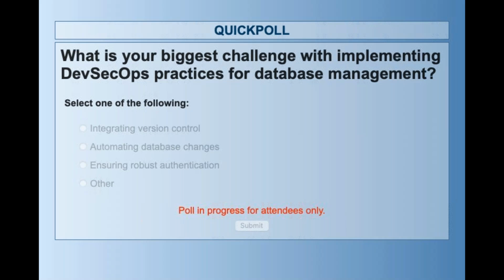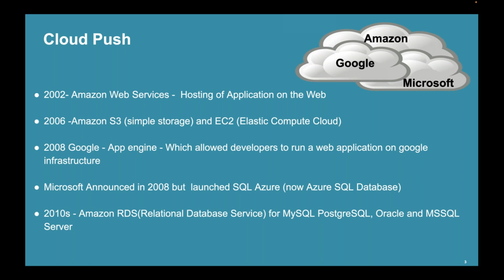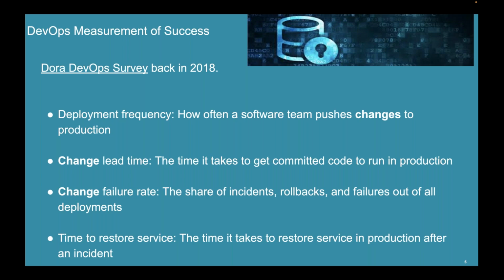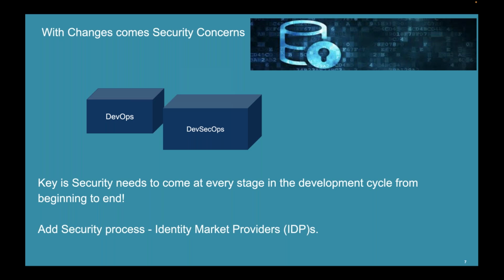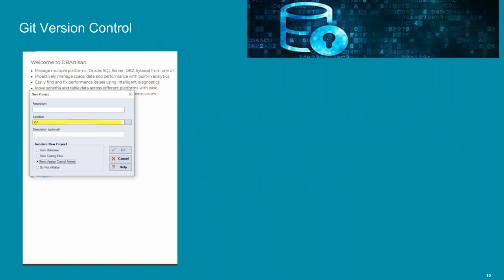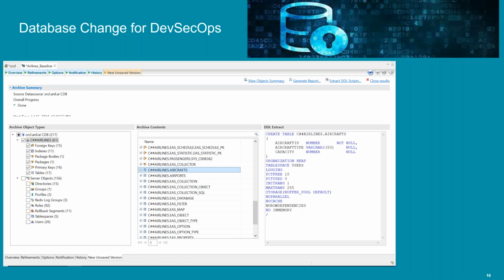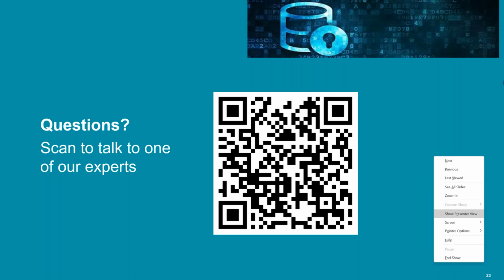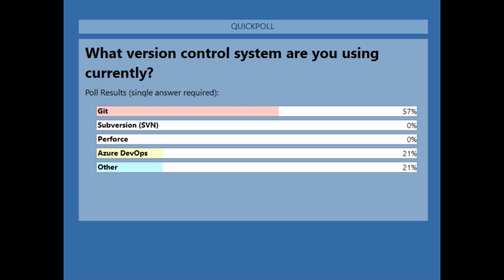Managing Database Changes in a DevSecOps World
Discover how to streamline database management with our webinar, "Managing Database Changes in a DevSecOps World." In this recording, we delve into effective strategies for integrating database development, security, and operations. Learn how to leverage version control, migration tools, and CI/CD pipelines to track, test, and deploy database changes confidently. We also cover best practices for maintaining security and compliance in a dynamic DevSecOps environment. Enhance your database management skills and boost your team’s efficiency and security by watching this insightful session.